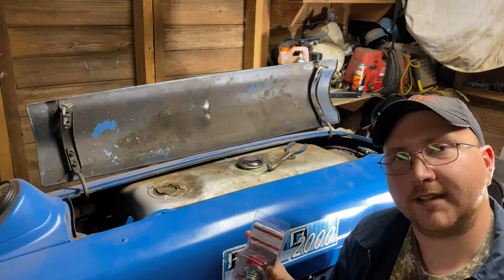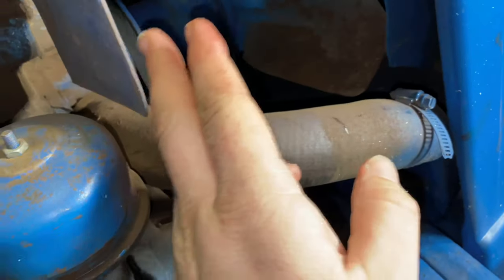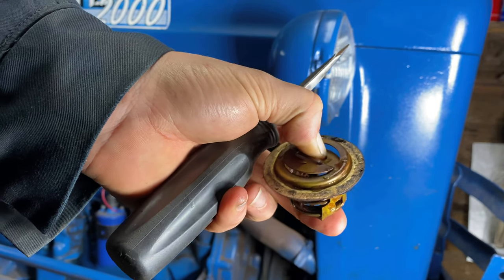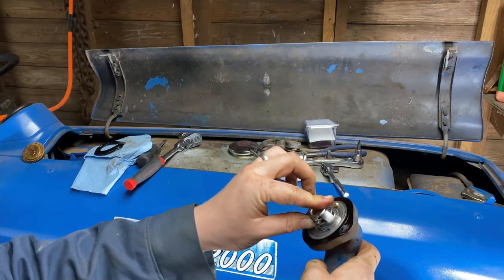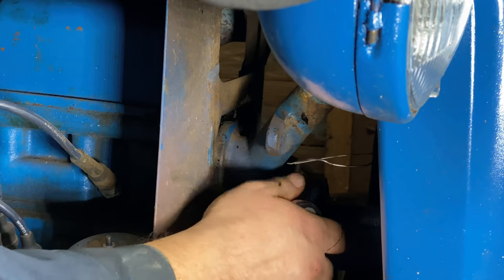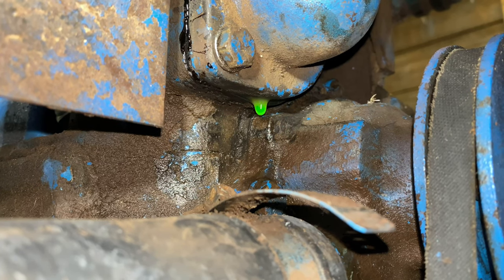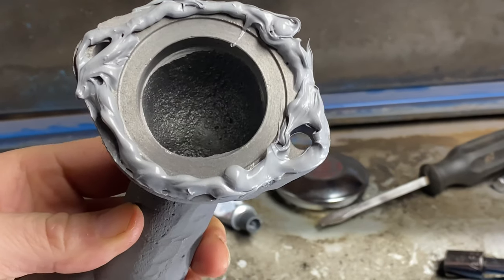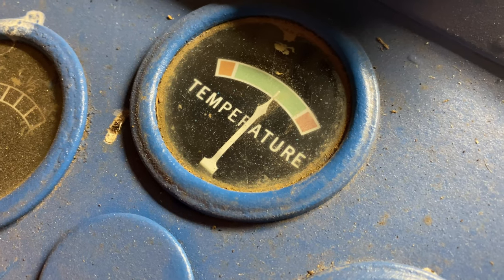Replacing a Thermostat on a 1953-1964 Ford Tractor (Gas)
Tips on how I replaced the thermostat in my 1963 Ford 2000 tractor.